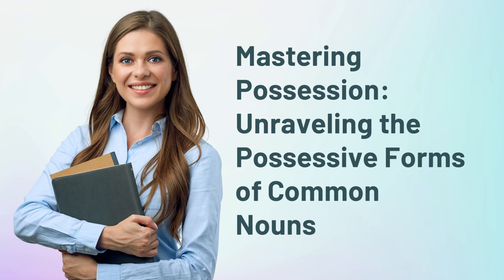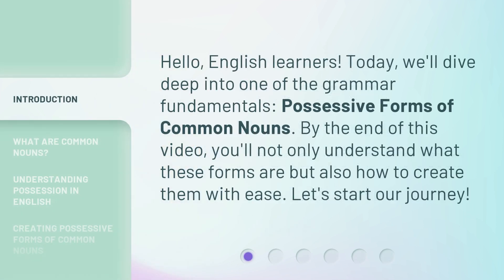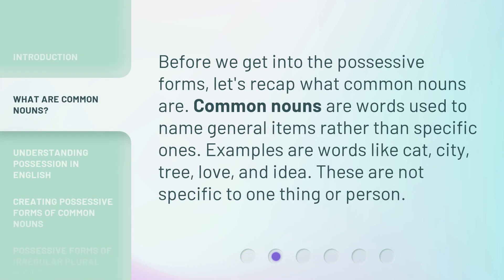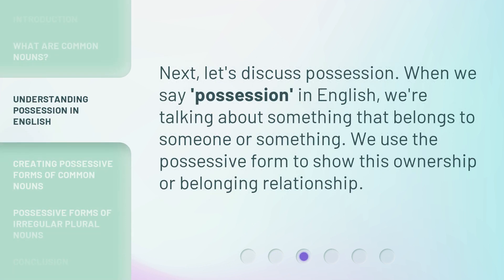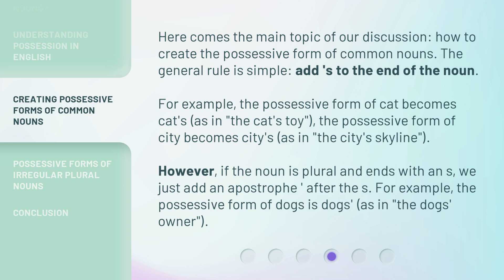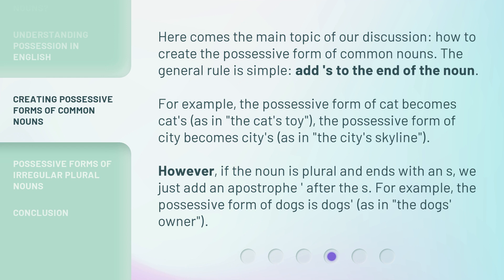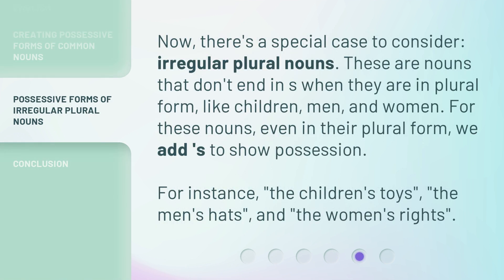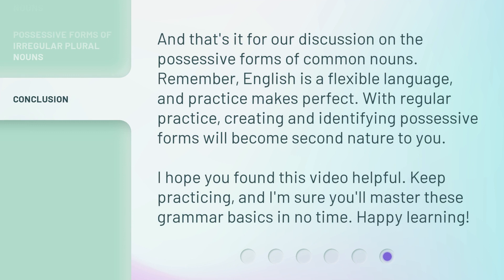Mastering Possession: Unraveling the Possessive Forms of Common Nouns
Mastering Possession: Unraveling the Possessive Forms of Common Nouns • Learn the fundamentals of English grammar with this comprehensive guide to possessive forms of common nouns. Discover what common nouns are and how to create possessive forms with ease. From regular plural nouns to irregular plural nouns, this video covers everything you need to know to master possession in English!

00:00 • Introduction - Mastering Possession: Unraveling the Possessive Forms of Common Nouns
00:29 • What Are Common Nouns?
00:54 • Understanding Possession in English
01:13 • Creating Possessive Forms of Common Nouns
01:55 • Possessive Forms of Irregular Plural Nouns